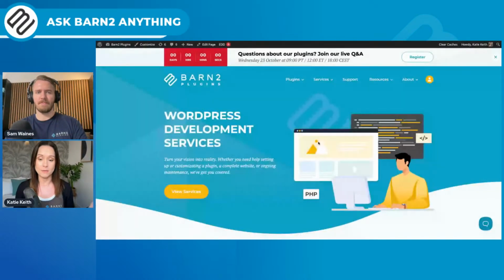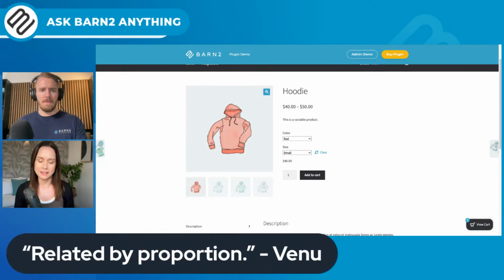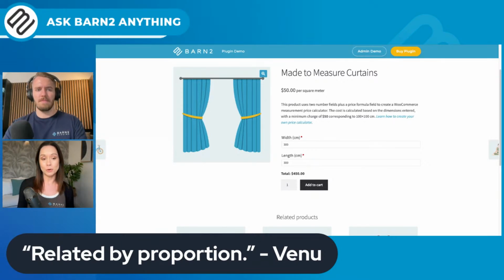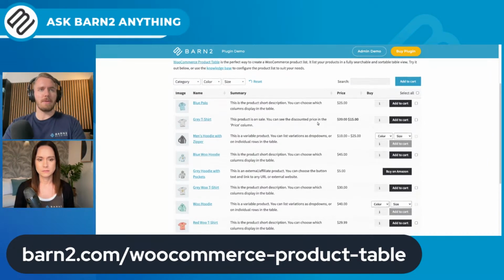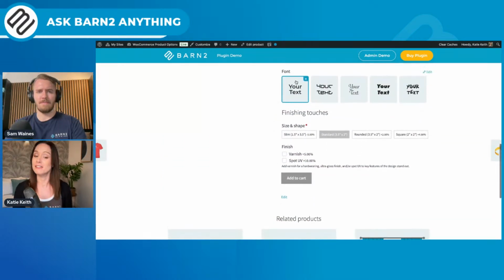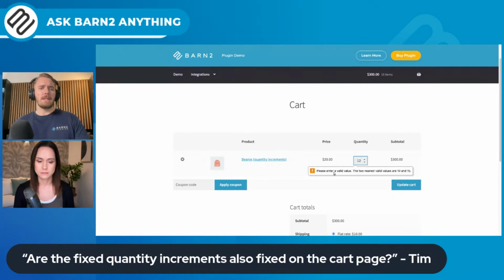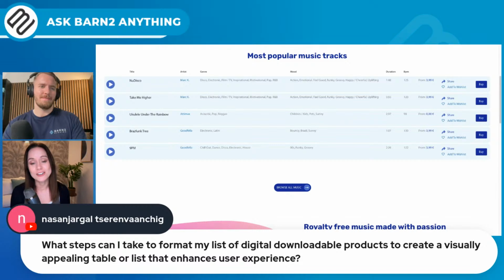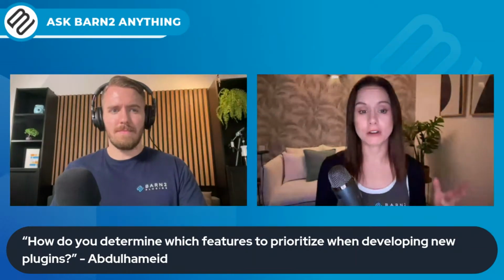Ask Barn2 Anything - Live Q&A | October 23rd, 2024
Join Katie and Sam from Barn2 for an in-depth demo of our top plugins, such as WooCommerce Product Options and WooCommerce Product Table. But that’s not all - we answered lots of customers' questions and provided live demos on how to use our plugins for different use cases.

0:05 Introduction
1:14 Company news and plugin updates
6:22 Barn2 Developer Services
8:35 How to sort users by business name
10:02 WooCommerce Product Options intro
11:30 Redirect to checkout with fast cart
13:25 Using the custom price calculator option
15:40 Live questions answered
26:40 WooCommerce Product Table intro
28:00 Display font options in product table
34:00 Show previously ordered products
38:34 WooCommerce Quantity Manager Intro
40:09 Quantity manager on the cart page
41:05 WooCommerce Wholesale Pro Intro
43:18 Migrate Wholesale customers
45:27 Hide prices until wholesale login
46:50 More live questions answered
49:15 Product table customization options
53:07 Product options and images
54:30 Plugin business questions
58:41 How to integrate options with print on demand
1:01:40 Announcements